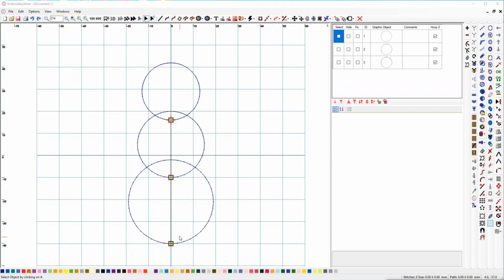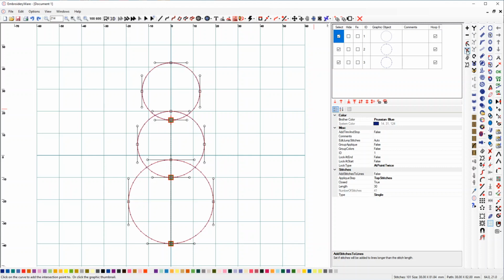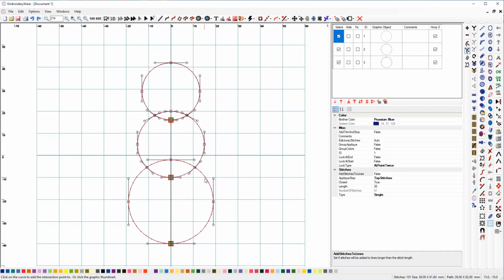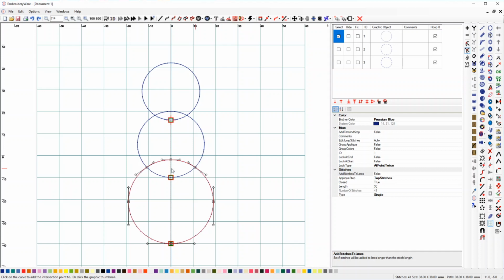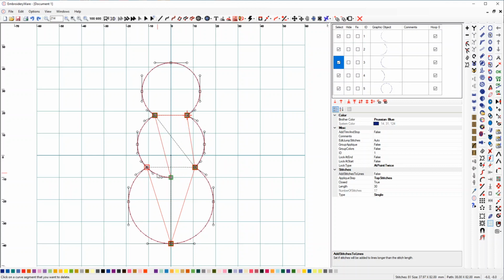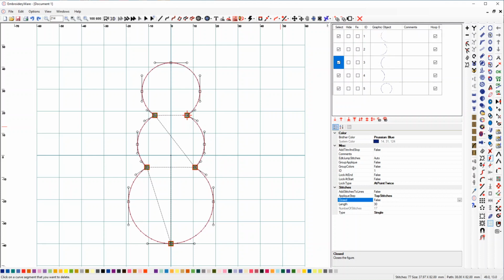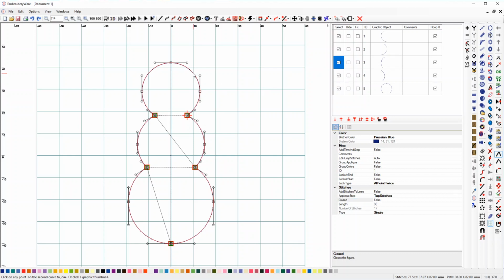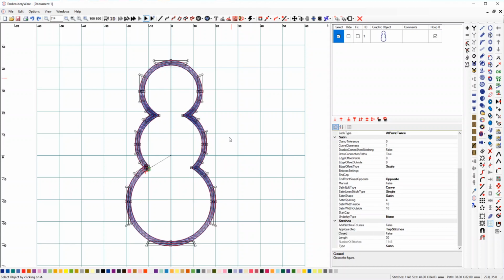Intersection Tool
This Tool will put intersection points on a graphic where another graphic crosses.